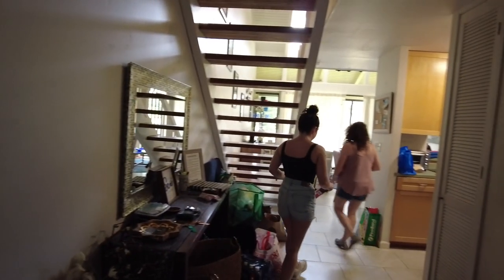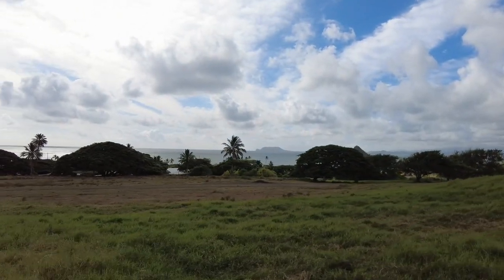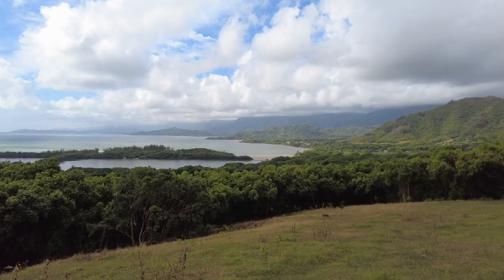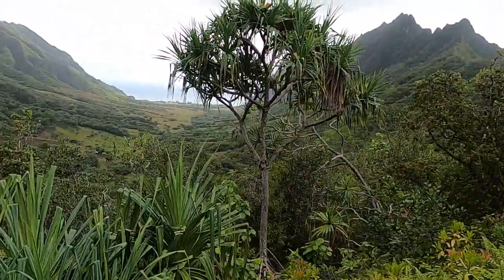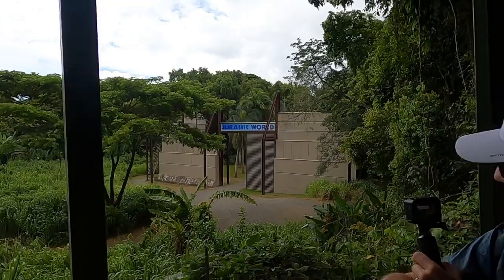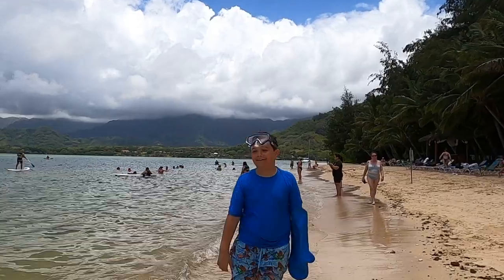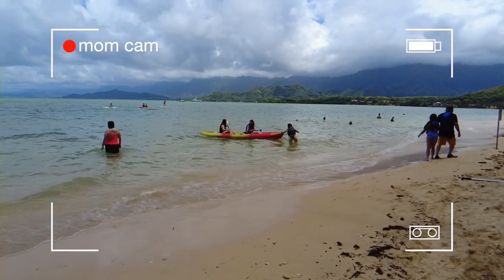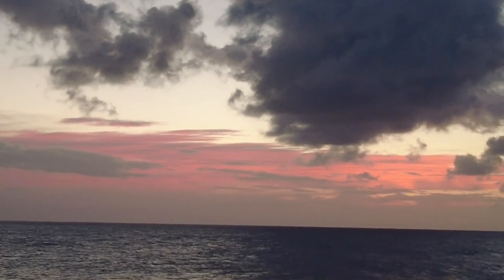JURASSIC PARK?? // kualoa ranch, oahu // july 2024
we spent a WHOLE DAY at kualoa ranch! join us for their jungle expedition tour and the afternoon spent at their secret island!